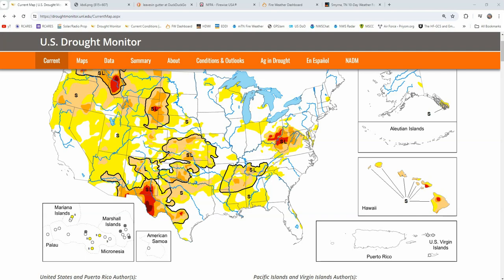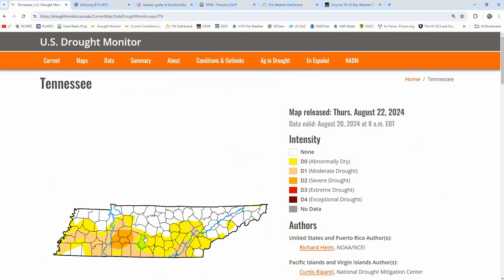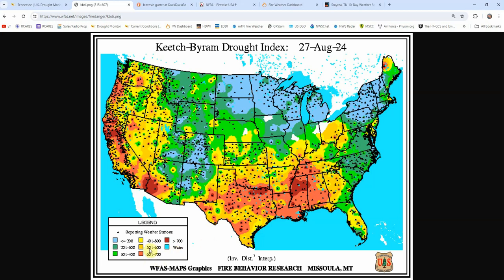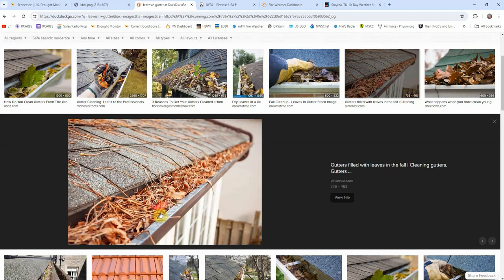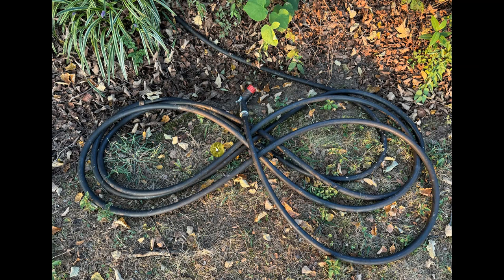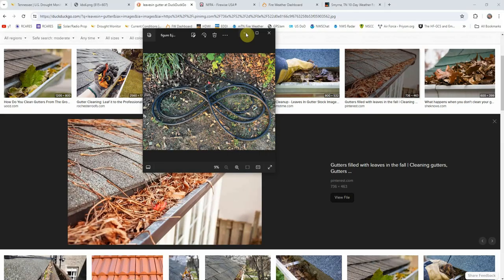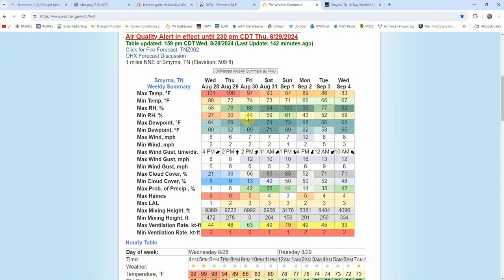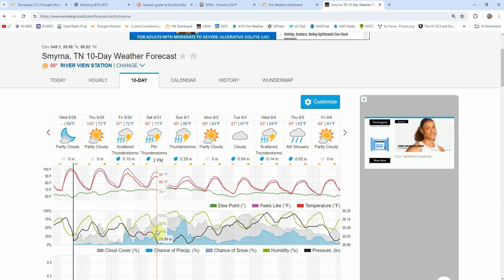Hot Dry Fire Danger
Mid-TN Fire Weather update -  28Aug24'